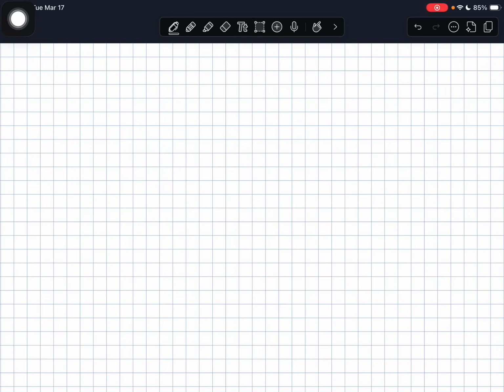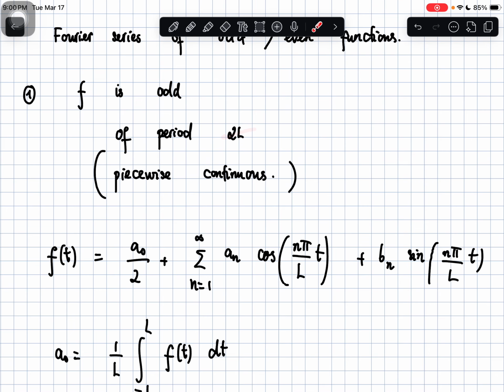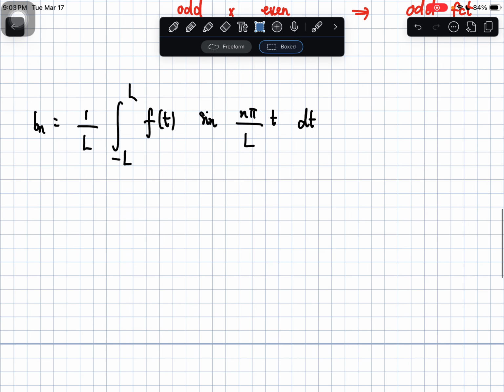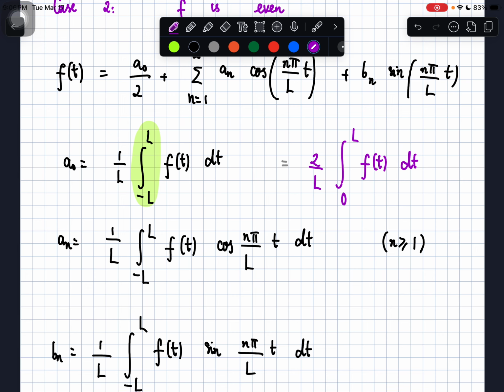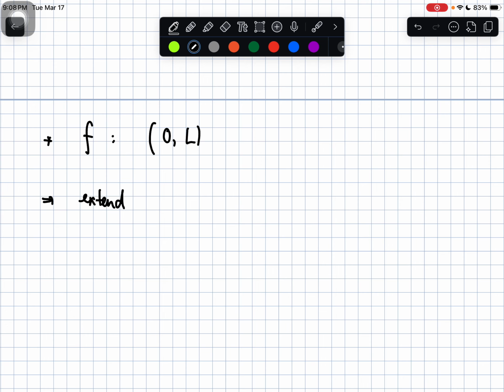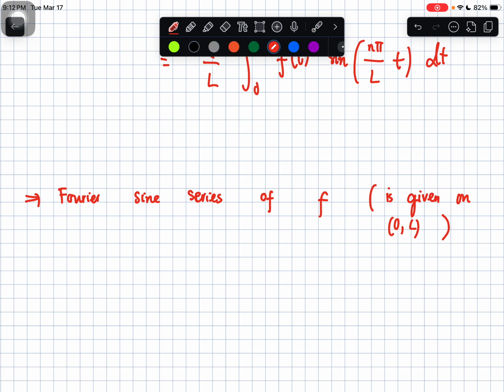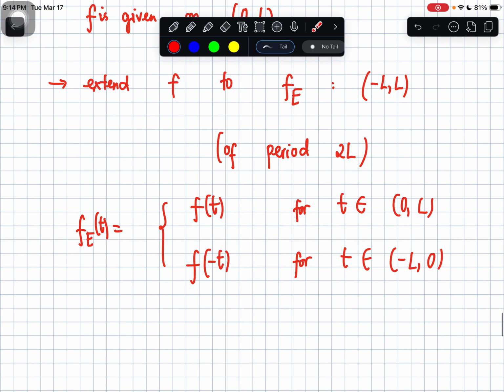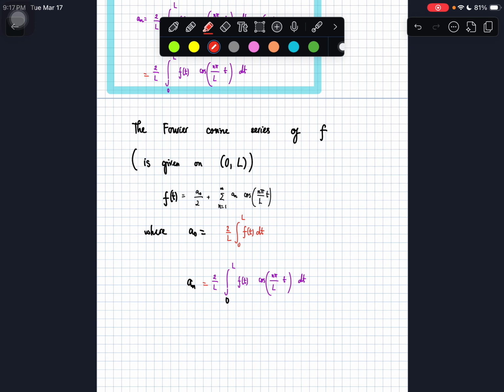Fourier sine series and Fourier cosine series formulas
11:00: Fourier sine series (odd period 2L extension)

15:24: Fourier cosine series (even period 2L extension)